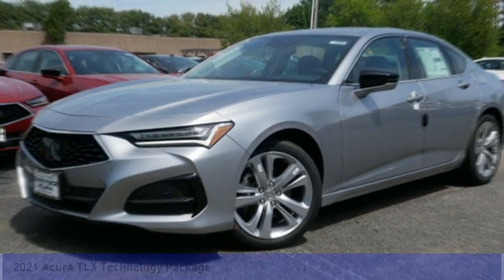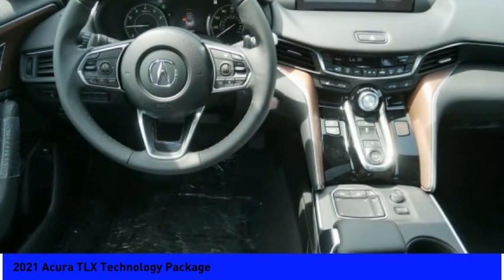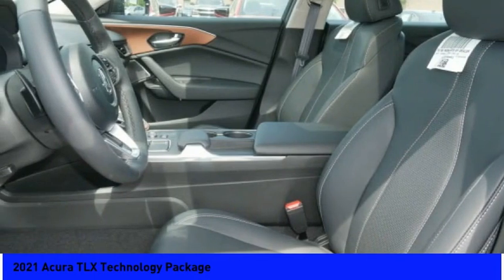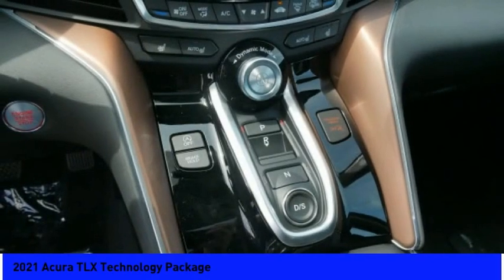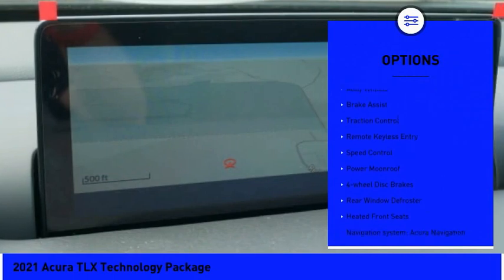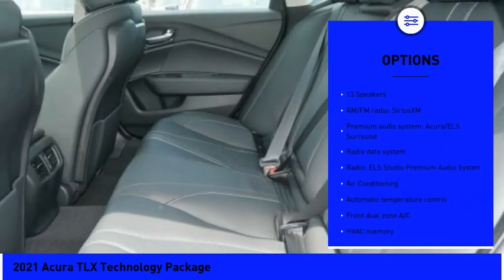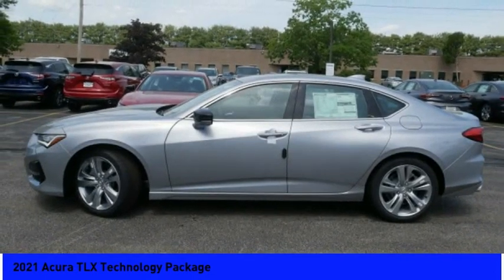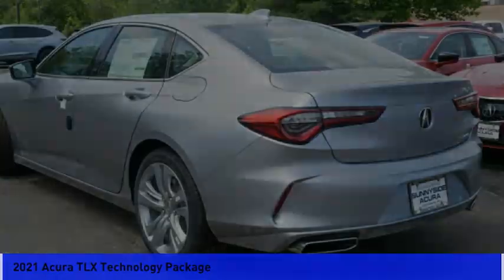2021 Acura TLX Technology Package 5868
2021 Acura TLX Technology Package

Sunnyside Acura
482 Amherst st

Lunar Silver Metallic 2021 Acura TLX with Technology Package, SH-AWD, 2.0L 4-Cylinder Turbo, 10-Speed Automatic Transmission, Acura Navigation System with 3D View, Jewel Eye LED Headlights, Apple CarPlay/Android Auto, Integrated Dynamics System (IDS) with Individual Mode, Double-Wishbone Front Suspension, True Touchpad Interface with 10.2 HD Display, 13-Speaker Acura/ELS Studio Premium Audio, IconicDrive LED Ambient Interior Lighting, AcuraWatch with Traffic Jam Assist, Acura Sport Seats with 12-way Power Adjust, Ebony Perforated Milano Premium Leather-Trimmed Interior with Contrast Stitching, Heated Front Seats, Power Moonroof,  19 x 8.5 Sparkle Silver Metallic Interwoven Alloy Wheels (255/40 R19 High Performance All-Season Tires), Front and Rear Parking Sensors, Blind Spot Information System, Rear Cross Traffic Monitor.brbrRecent Arrival!